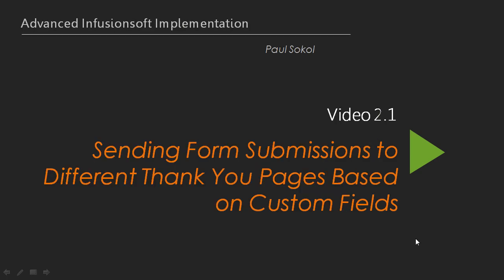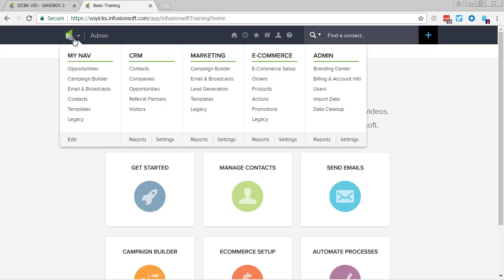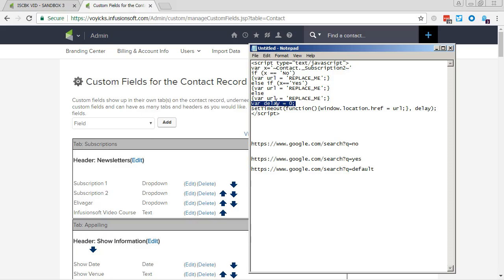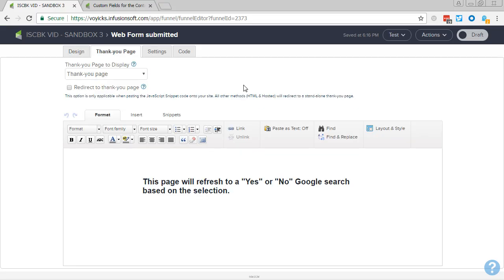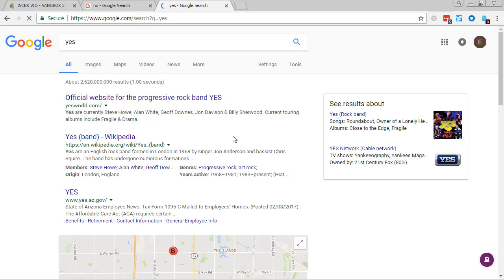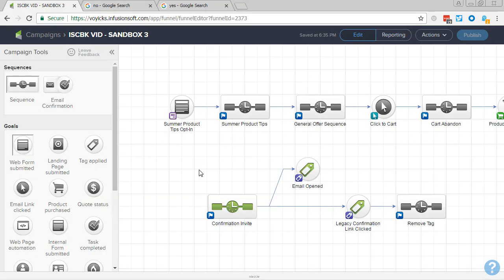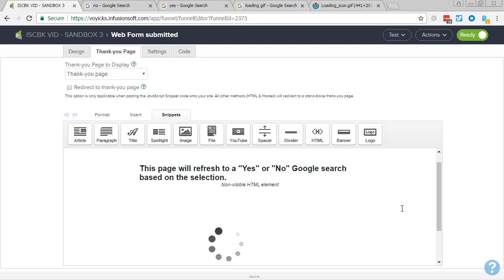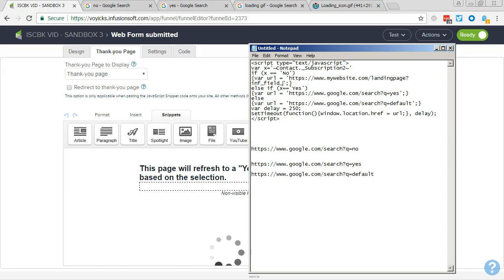Infusionsoft Cookbook - Chapter 10.4 - Conditional Thank You Pages Based On Custom Field Values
When campaign builder was introduced, it provided the ability to use merge fields on the form's thank you page.

This hack uses a simple piece of JavaScript to pull information from a customer merge field and redirect based on the fixed possible values.